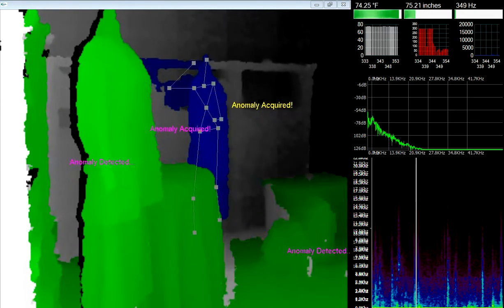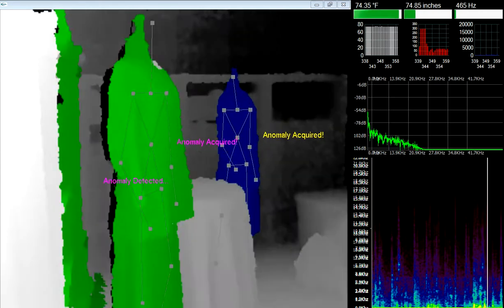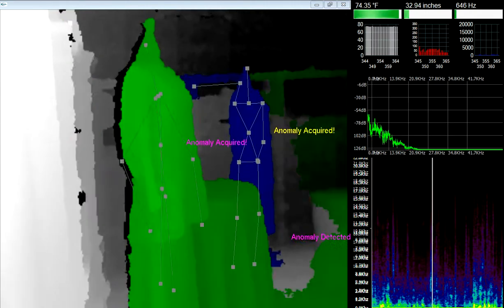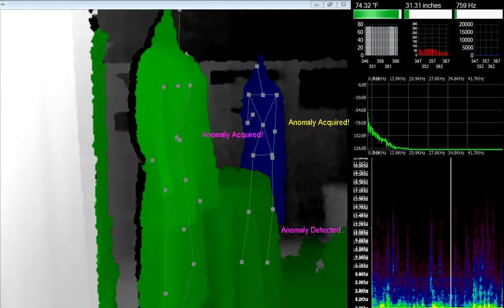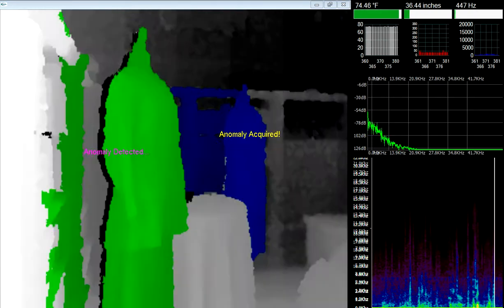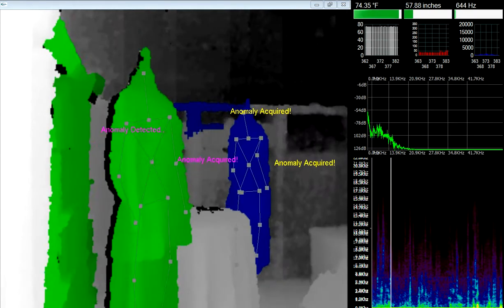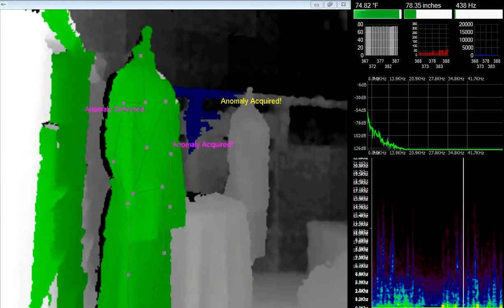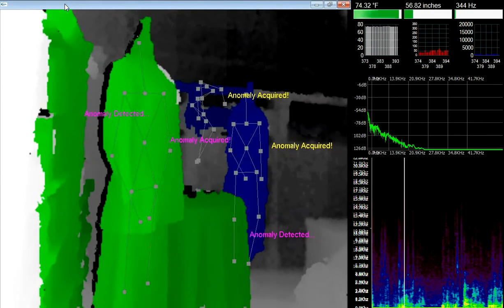SLS mapping spirits at Ventfort Hall during Legend Trips investigation.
Two WW1 uniforms being mapped at Ventfort Hall, when a third spirit is mapped and begins punching the others in the head.